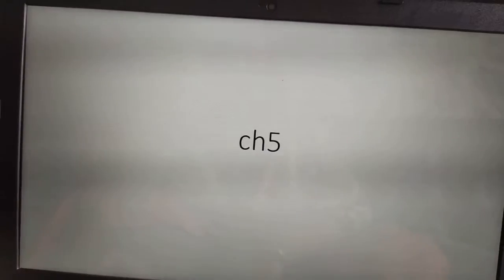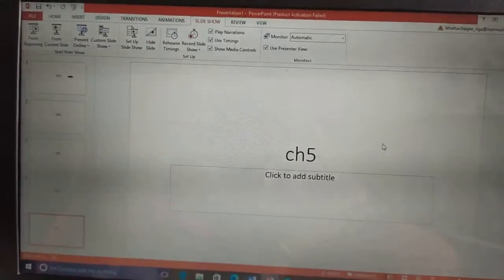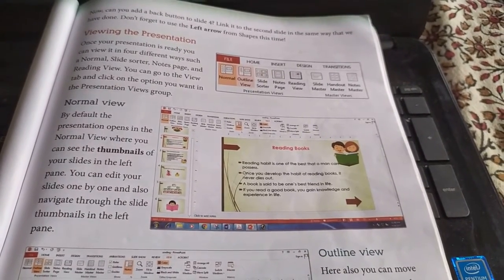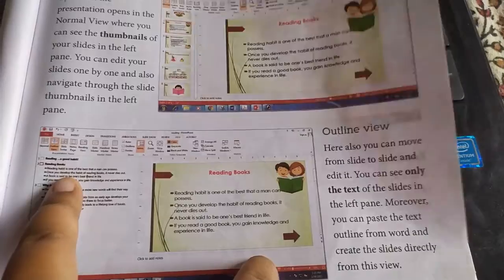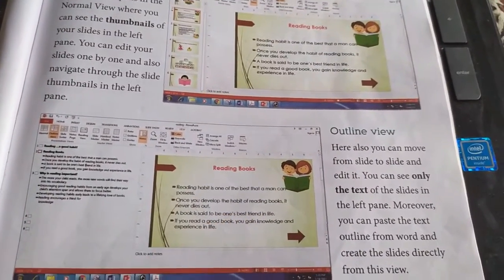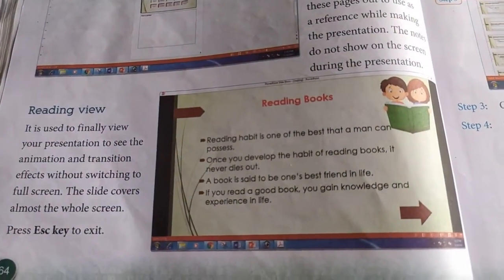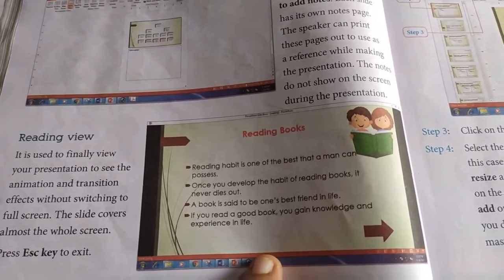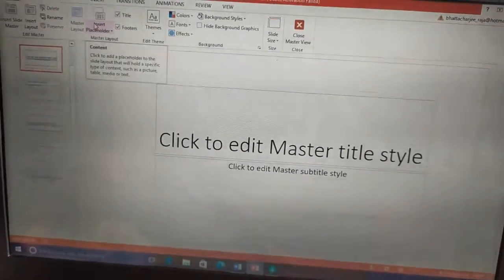STD-6, COMPUTER_CH5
Cw- adding action buttons and viewing the presentation.
Hw- read the pages done from the book thoroughly.